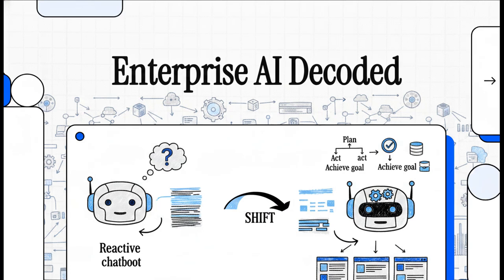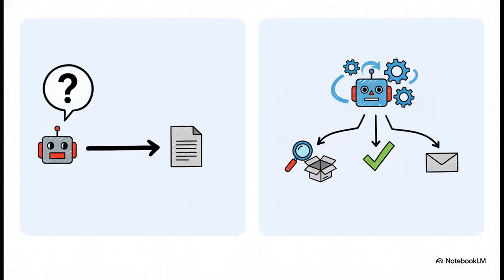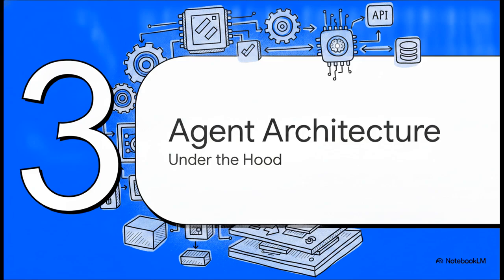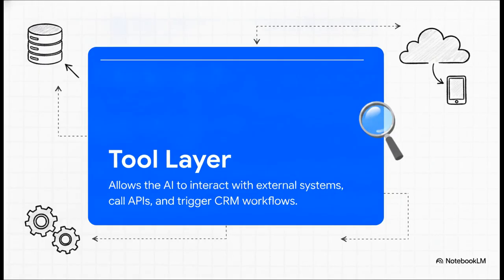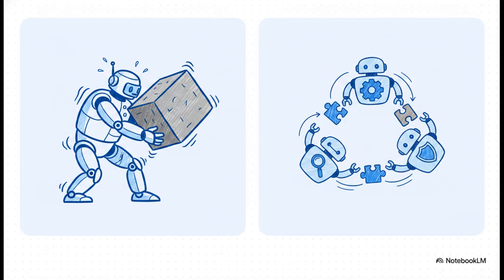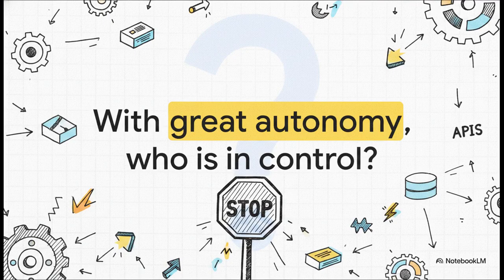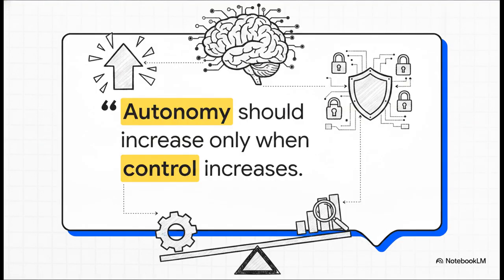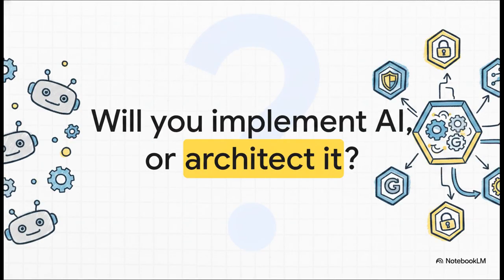Agentic AI Architecture | Designing AI Systems That Think, Plan, and Act | Uplatz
Artificial Intelligence is entering a new phase where systems are no longer limited to generating responses based on prompts. The next generation of AI applications is being built around Agentic AI — intelligent systems capable of reasoning, planning, memory management, decision-making, tool usage, and autonomous execution of complex tasks with minimal human intervention.

At Uplatz, we explore advanced enterprise AI architectures, emerging engineering frameworks, and real-world systems powering next-generation intelligent applications. In this video, we break down Agentic AI Architecture and how organizations are designing autonomous AI systems capable of thinking independently, executing multi-step workflows, interacting with external systems, and continuously adapting to changing objectives.

In this video, you will learn:

• What Agentic AI means in modern enterprise AI systems
• How agentic systems differ from traditional LLM-based applications
• Core architecture behind autonomous intelligent AI systems
• Planning, reasoning, and decision-making workflows inside AI agents
• Memory systems and contextual state management architecture
• Tool usage, API integration, and external system interaction
• Multi-agent communication and collaborative AI workflows
• Human-in-the-loop architecture for safe autonomous execution
• Building scalable production-grade agentic AI systems
• Enterprise applications powered by autonomous AI agents

Traditional AI applications primarily focus on answering questions or generating content based on direct user prompts. Agentic AI systems go far beyond this by independently understanding goals, decomposing complex problems, planning execution strategies, retrieving external knowledge, interacting with APIs, coordinating workflows, maintaining memory, and adapting dynamically to changing conditions.

These architectures are rapidly becoming the foundation for enterprise copilots, autonomous workflow automation, intelligent customer service agents, AI-powered research assistants, cloud operations automation, software engineering agents, cybersecurity automation systems, and next-generation enterprise AI infrastructure.

Understanding agentic AI architecture is essential for AI Engineers, Machine Learning Engineers, Software Developers, Product Managers, Cloud Engineers, Enterprise Architects, CTOs, Startup Founders, and professionals building the future of autonomous AI systems.